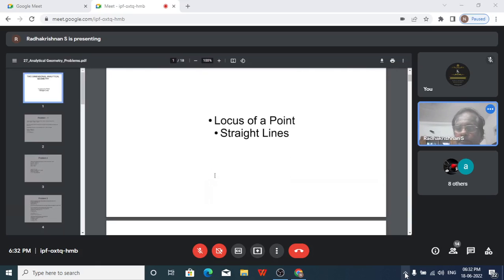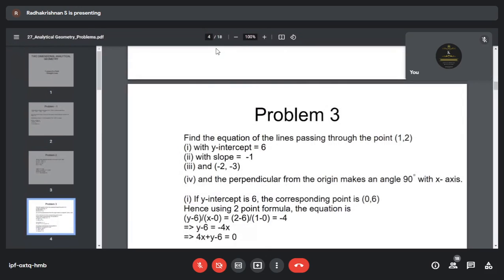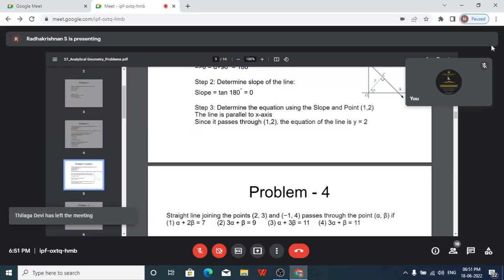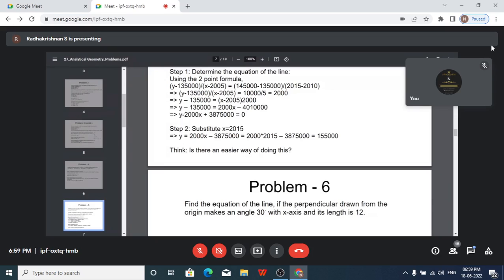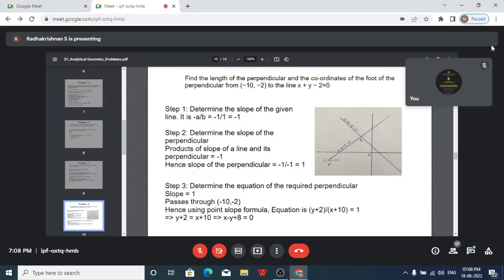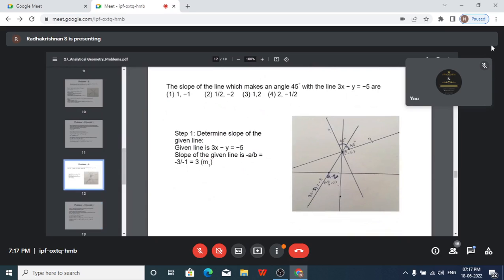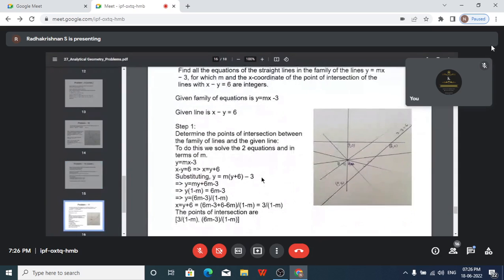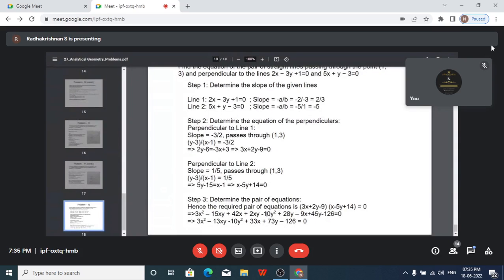JEE MATHS CLASS DT JUNE 18, 2022 / TWO DIMENSIONAL COORDINATE GEOMETRY